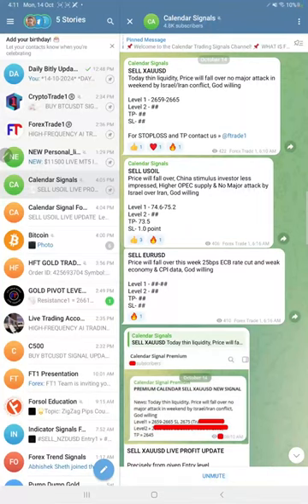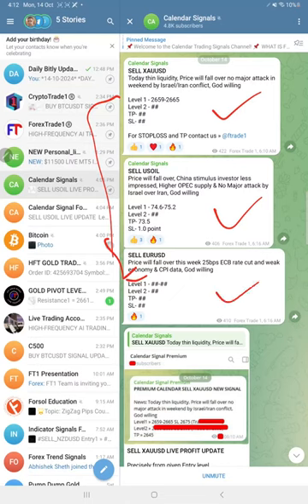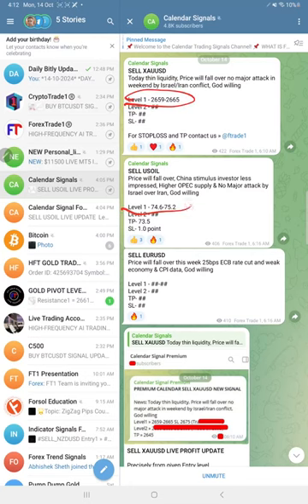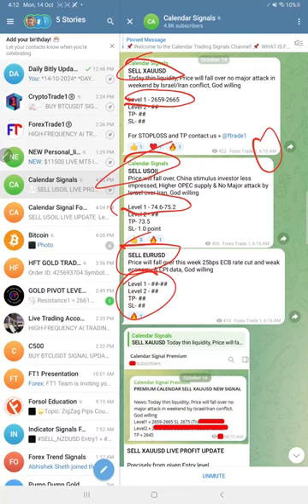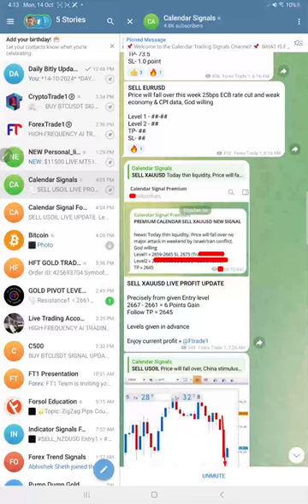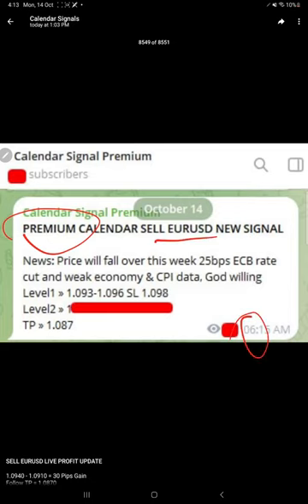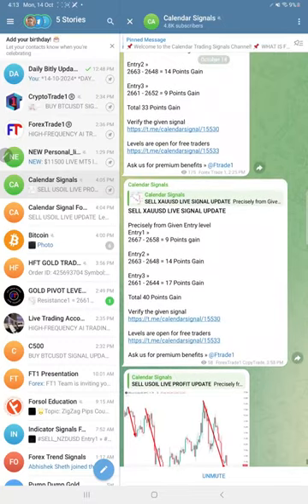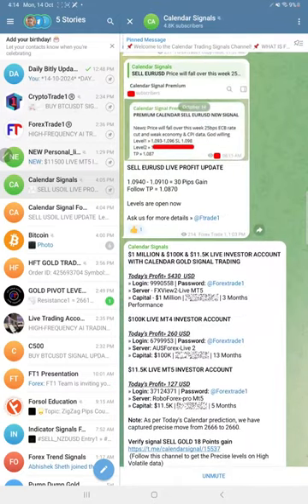14 10 2024 CALENDAR SIGNAL PERFORMANCE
14th October Calendar Signal Report

» SELL XAUUSD » 40 Point Gain=1lot= $4000

» SELL USOIL » 4.8 Point Loss=10lot= $4800

= Total = $9800